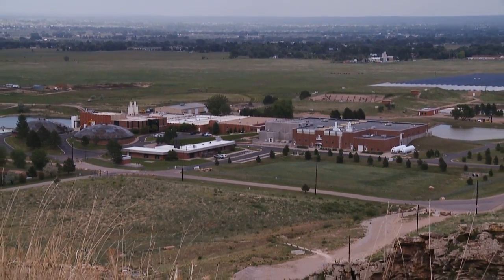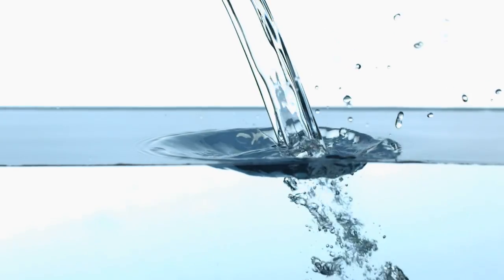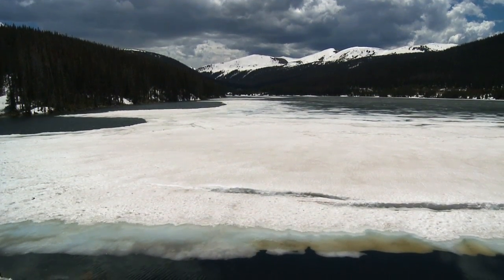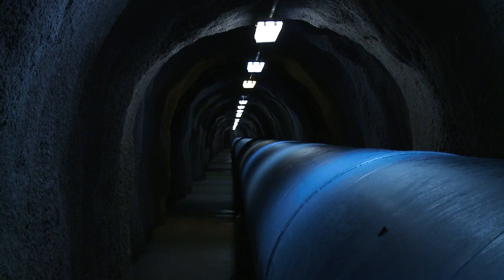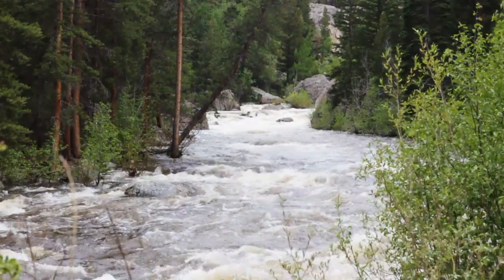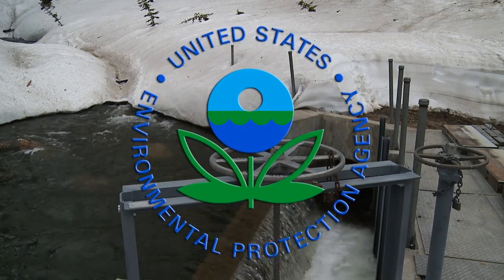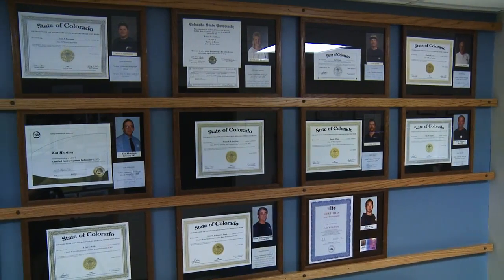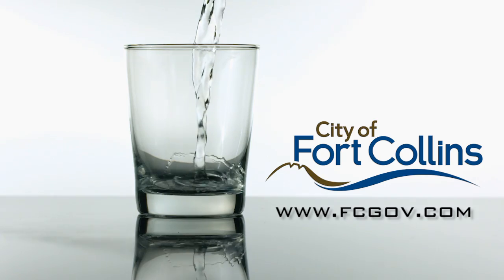From Source to Tap - Drinking Water Treatment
Ever wonder where your water comes from?  Follow the journey of the City of Fort Collins' tap water and the hard working individuals who make it happen.